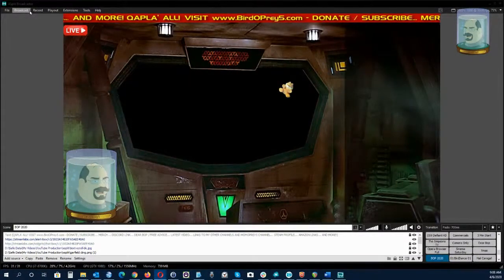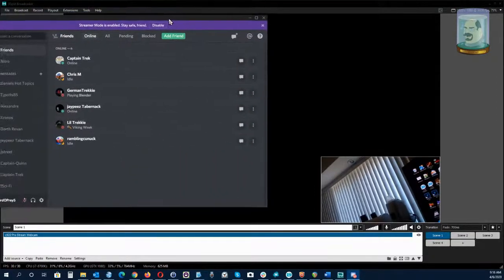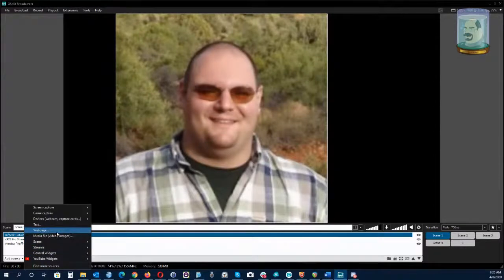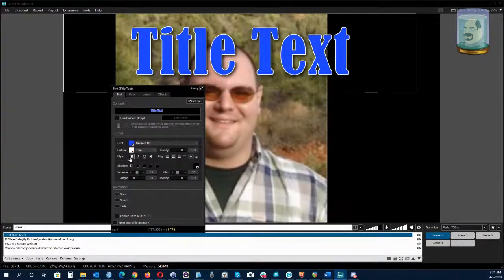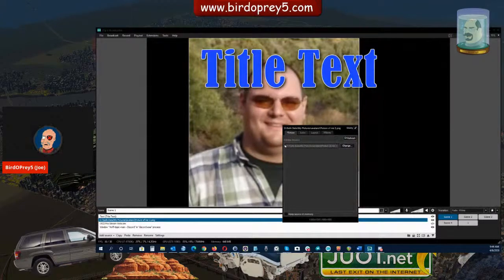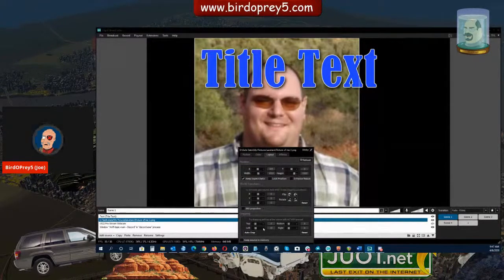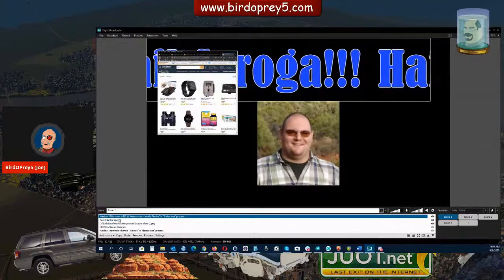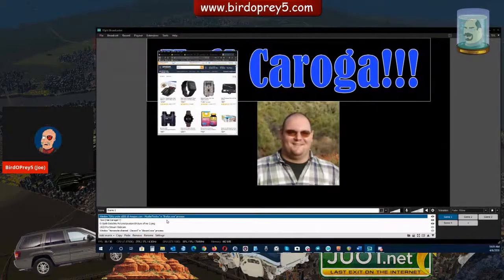xSplit Help for Captain Trek